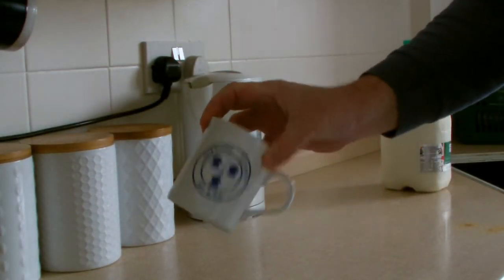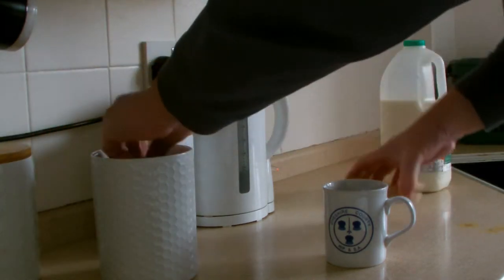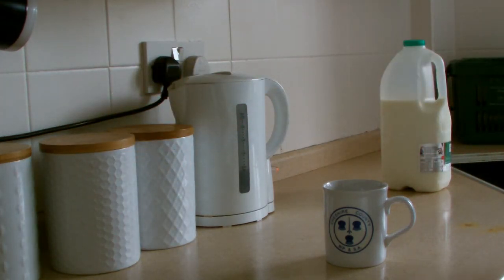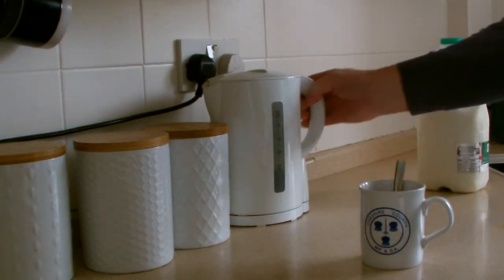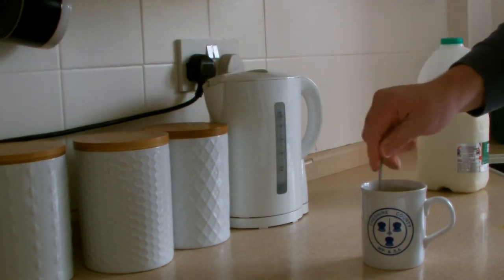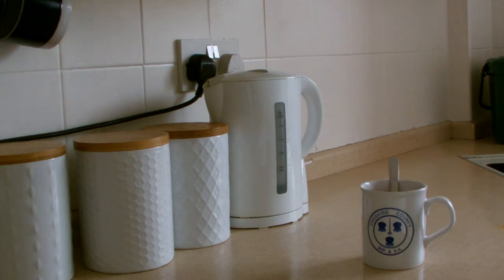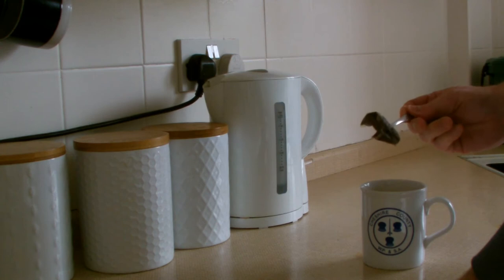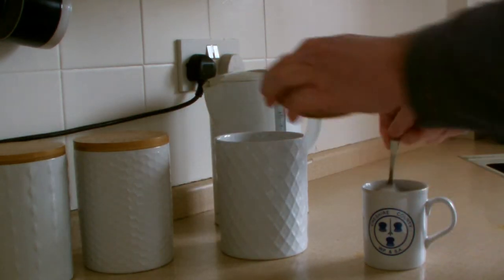HOW TO MAKE A PROPER CUP OF BRITISH TEA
This is how to make Tea in the United Kingdon (Great Britain)

IInstagram @karlneedham